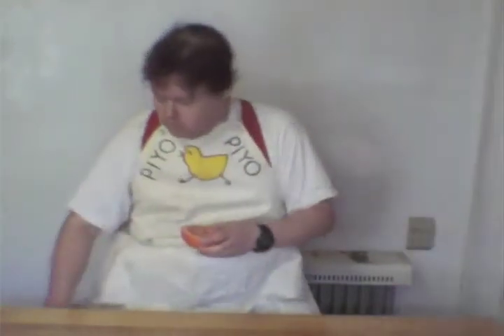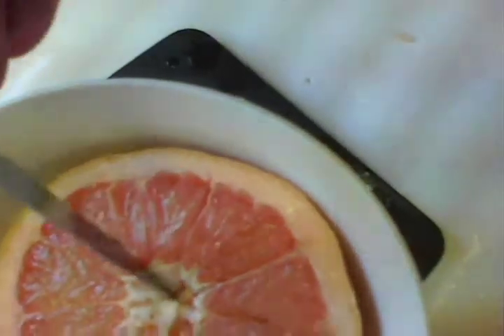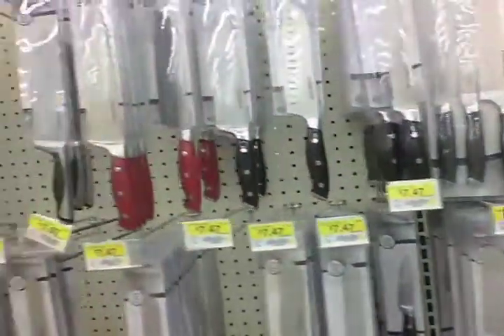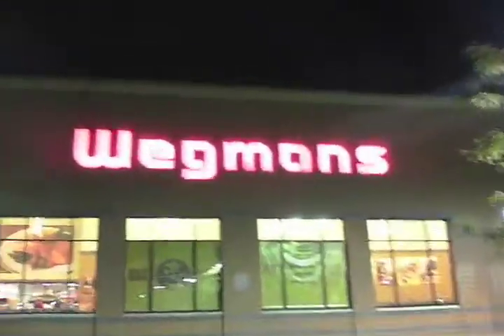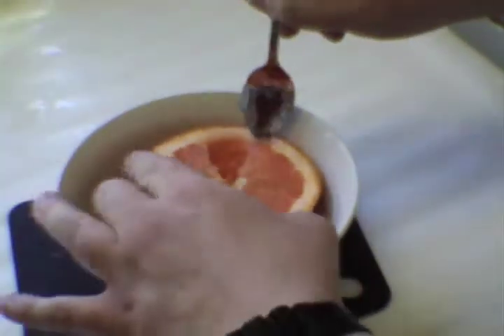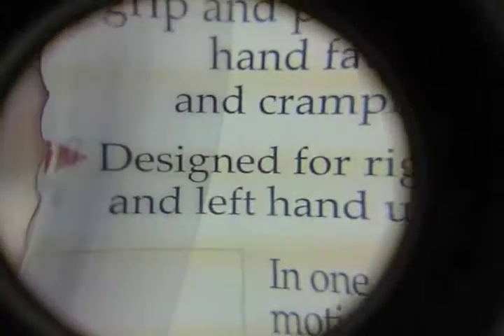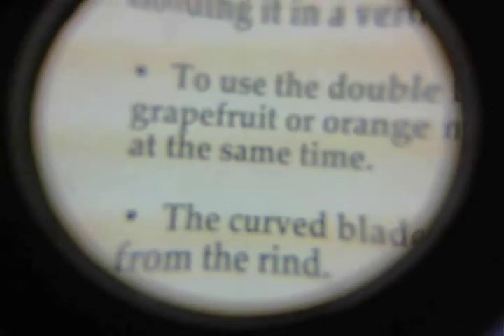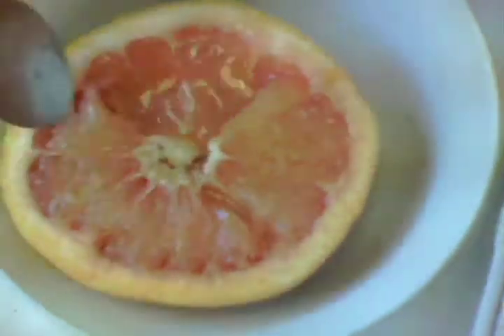VEDA (misinterpreted) August 30, 2011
The fact that this was late doesn't upset me nearly as much as the fact that it went up too late to stop Becc (aka 5hourslater) from having an unpleasant experience caused by eating a grapefruit incorrectly.
Also, I need to learn how to light for splitscreen.
And that inexplicable hum is driving me nuts!